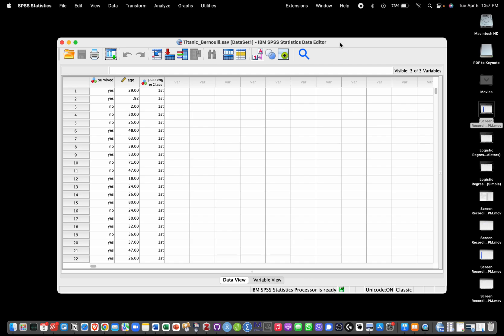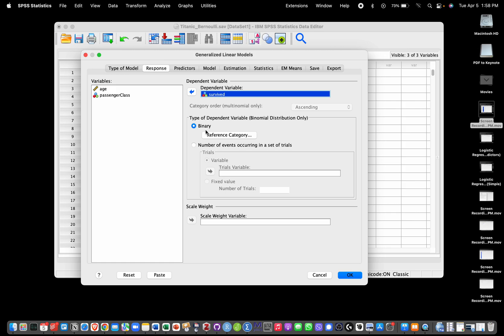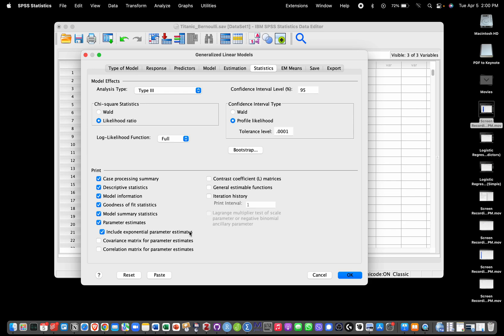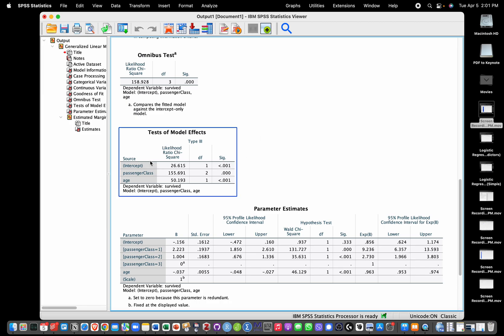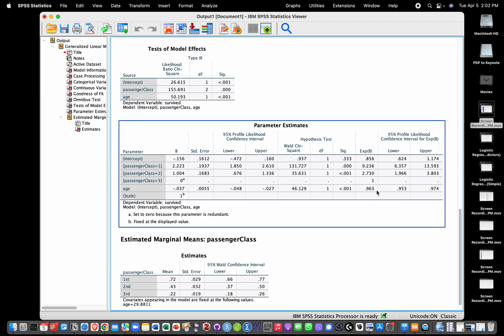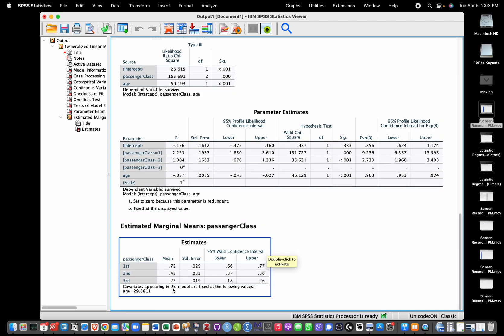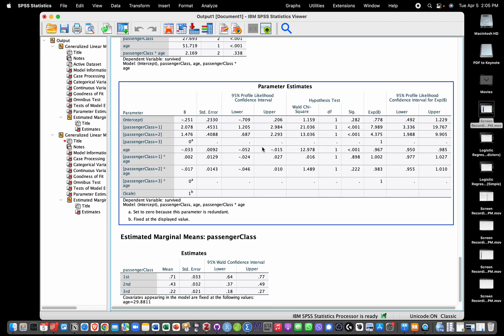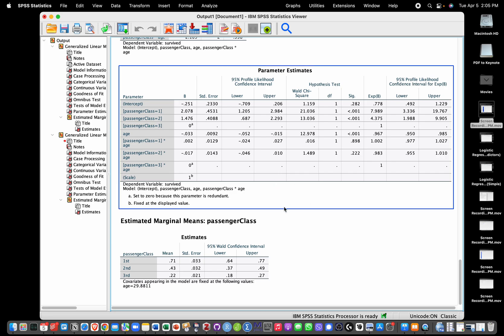Logistic regression with numeric and categorical predictors